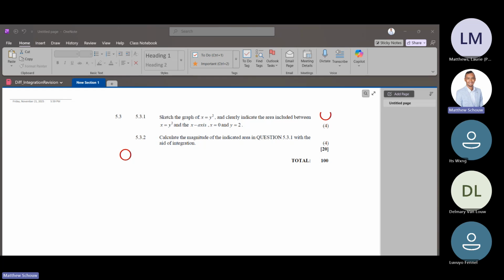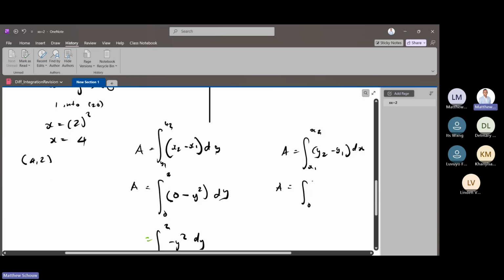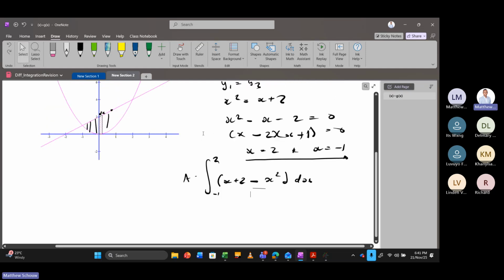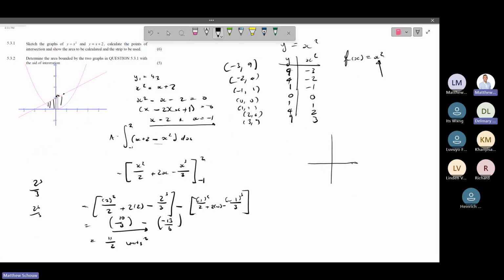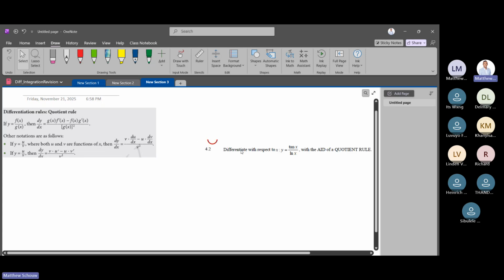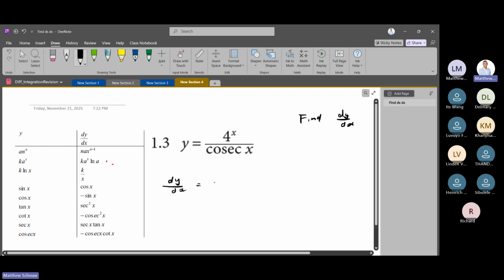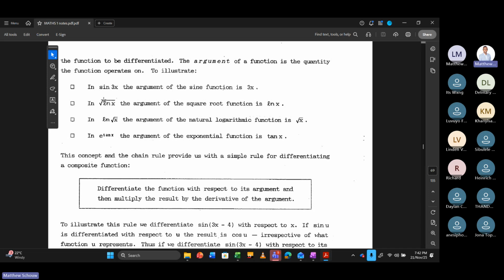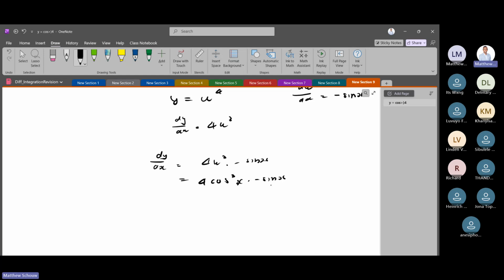N4 Mathematics 20251121 180945 Meeting Recording